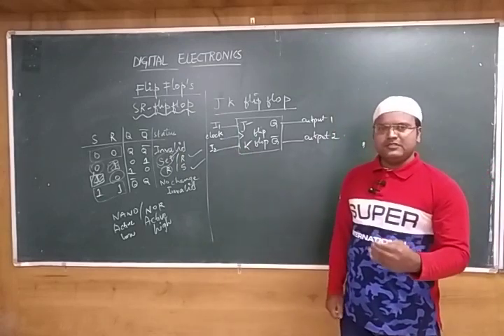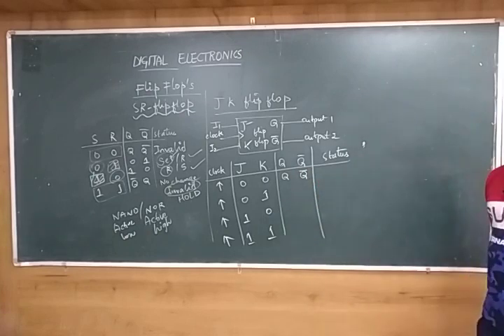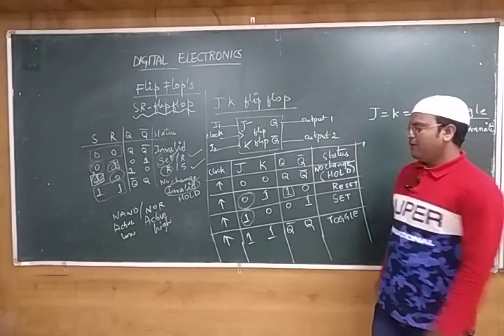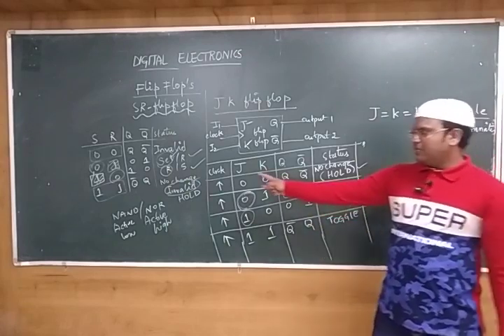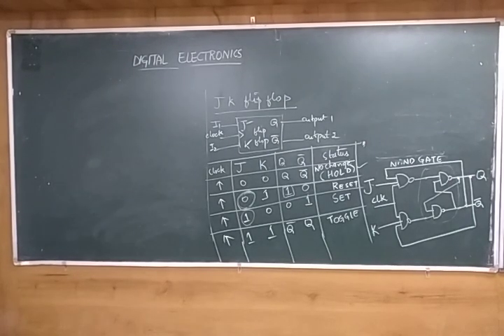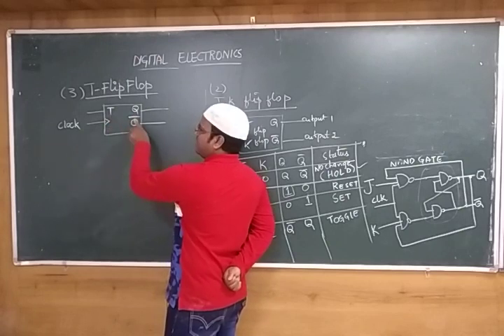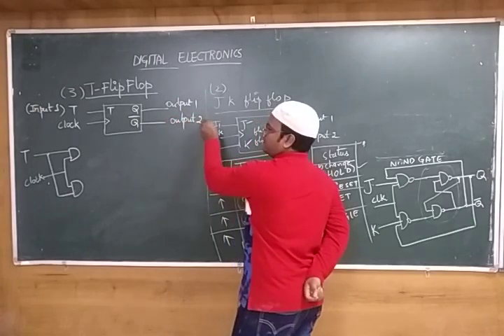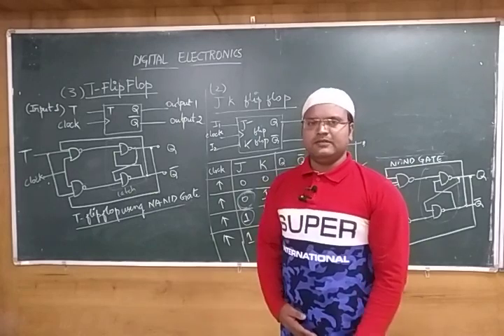Digital electronics 40